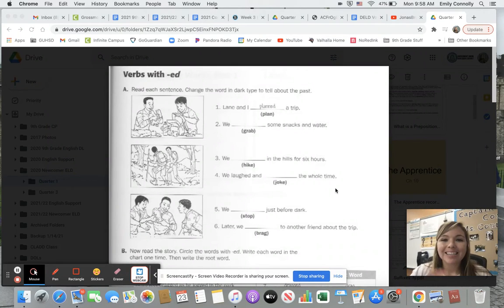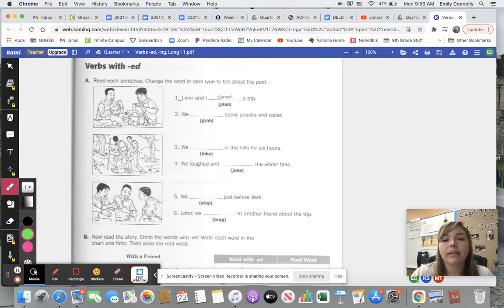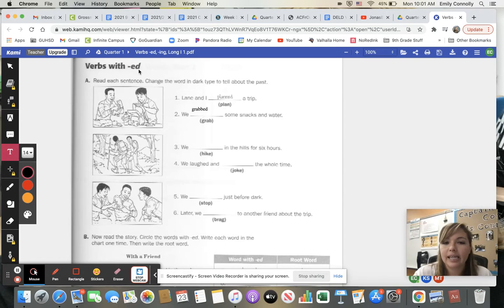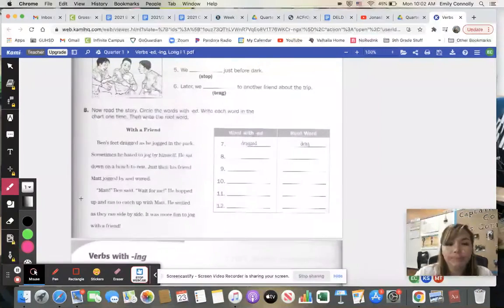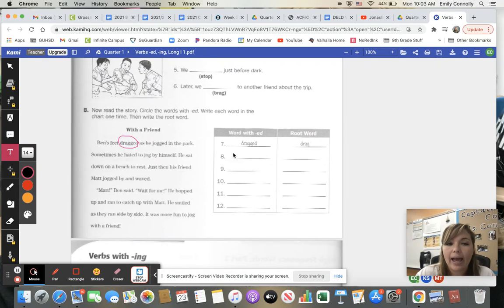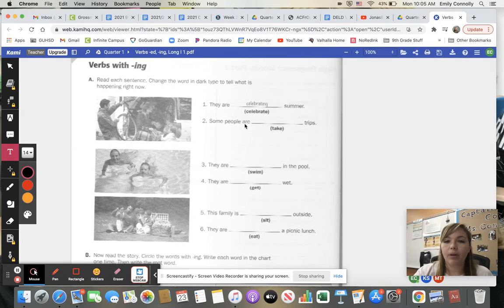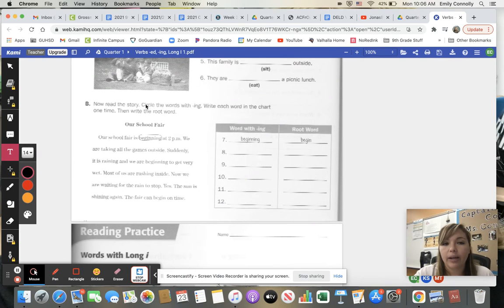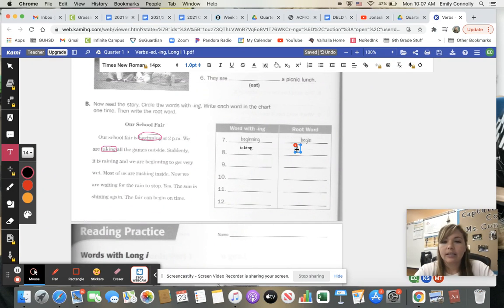Verbs with -ed and -ing Worksheet Directions